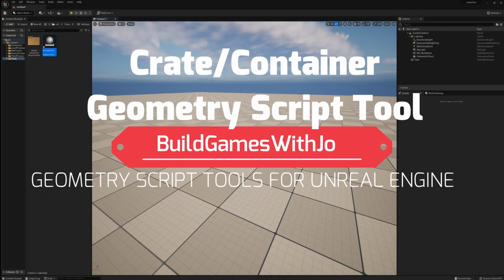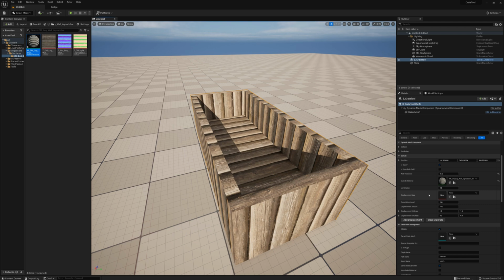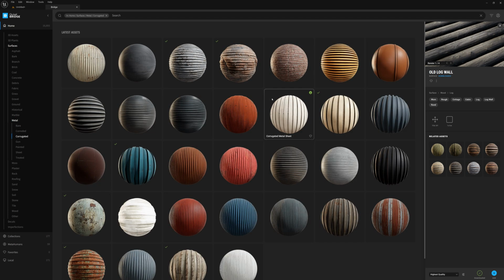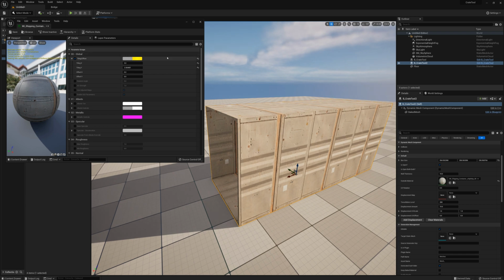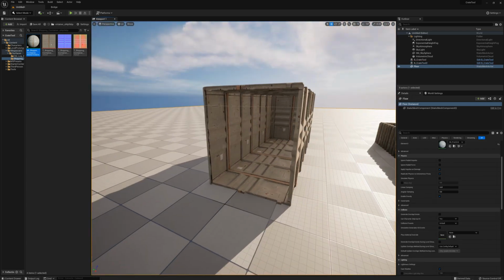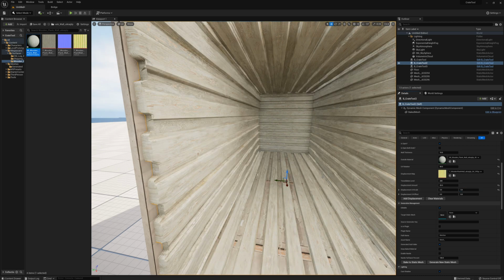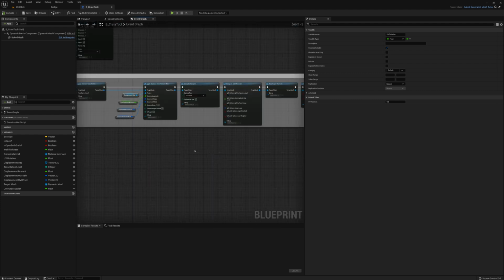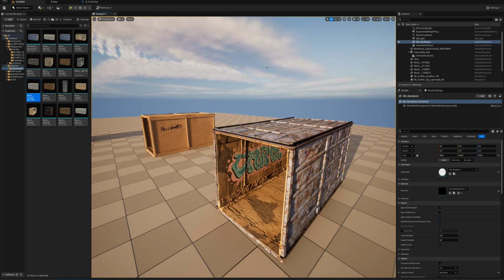Assets Without Modeling?? Using Geometry Script for Easy Crates & Containers In Unreal Engine 5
I'll show you how to build a powerful geometry script tool that lets you create either solid or partially hollowed boxes and convert them to high poly nanite ready models by using the displacement information in a texture.  You can get textures from Quixel Bridge or create your own textures in software like Quixel Mixer or Substance Painter, then skip the modeling process and make a model by just pressing a button!